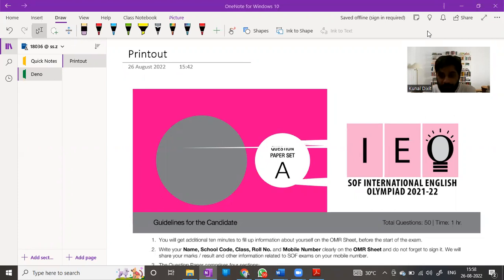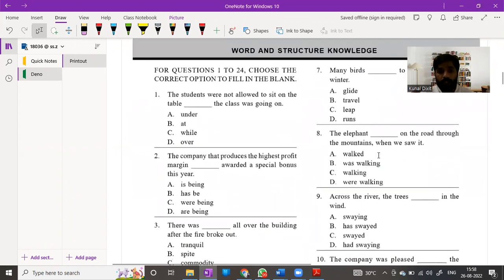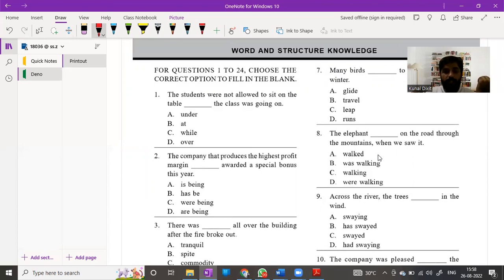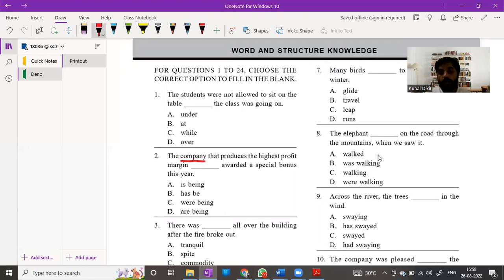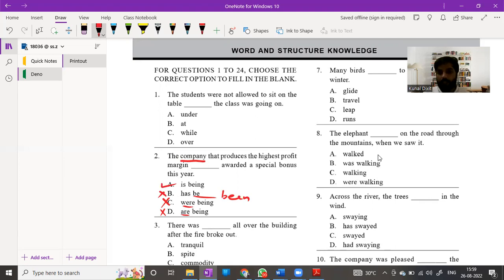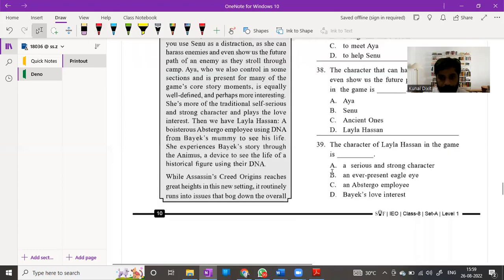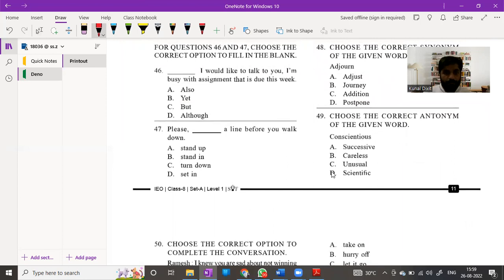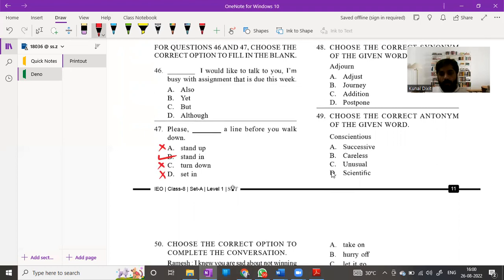Solving IEO paper in Live Online classes of SOF Olympiad Trainer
Solve Real Previous Year Papers with an expert to get better understanding of concepts.
Get familiar with the pattern of the exam, to help you score better.
Learn useful tricks and shortcuts appropriate for cracking Olympiad Exams.
Learn to eliminate options in MCQ and how to make educated guesses.
Instructor led Live interactive classes.
Numerical and doubt solving using pentab with integrated software.
Dedicated time for Interaction with students and Doubt Solving.
Set of recorded lectures will be available to the student for future reference/missed-classes.
Alerts and reminders to Teachers and Students for smooth running of the classes.